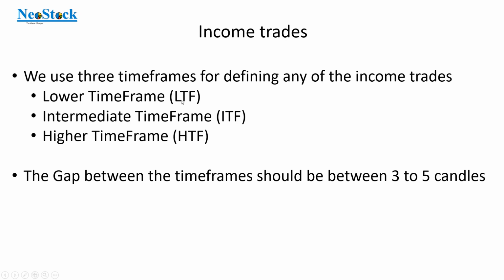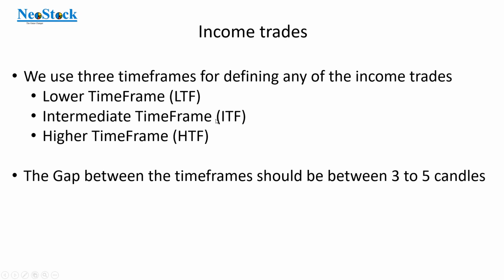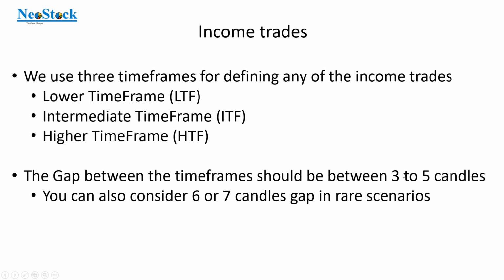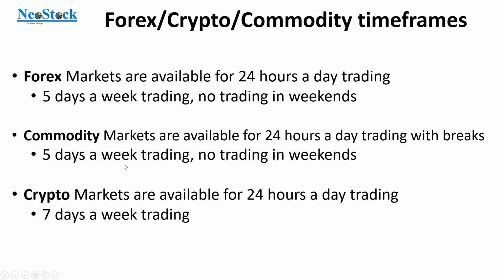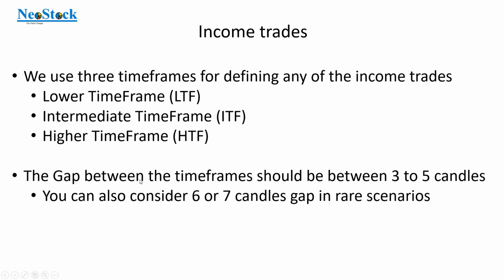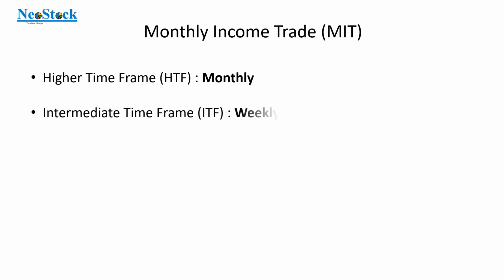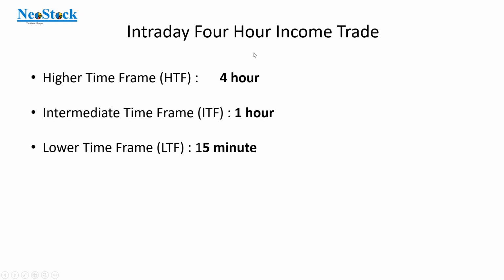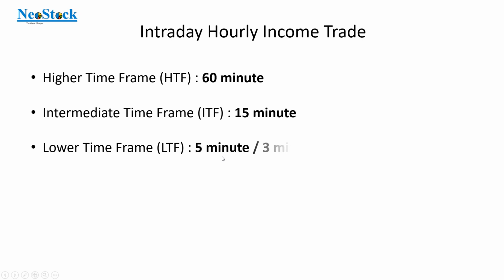Q&A-19 Forex, Crypto, Commodity timeframes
Q1) SIR PLS GIVE FOREX  CRYPTO COMMODITTY  DIFFERENT  INCOME TRADE TIMEFRAME   DATA

Q2) Sir what should be the best time frame for Forex and commodity market?